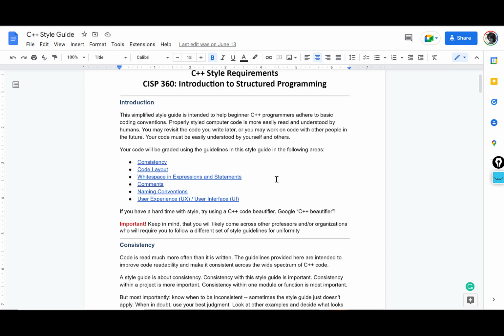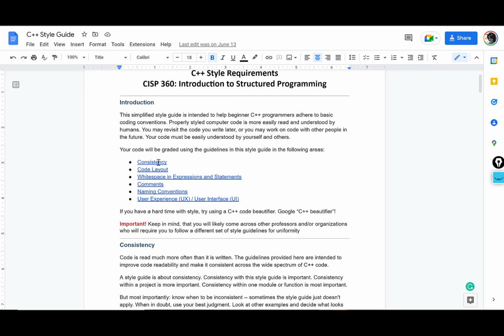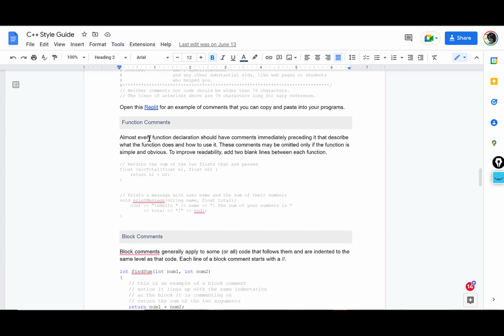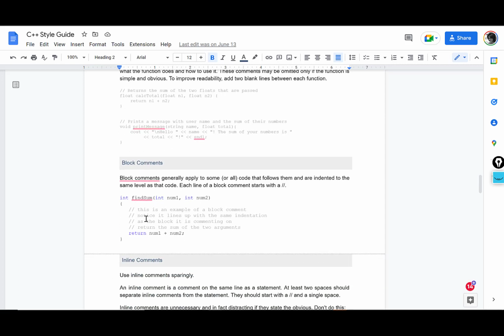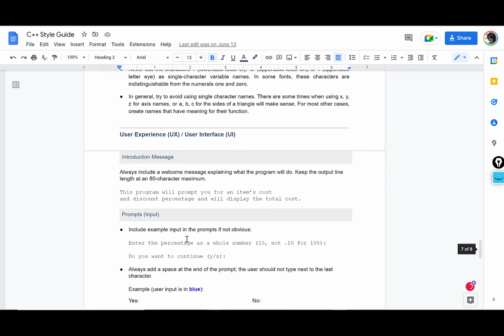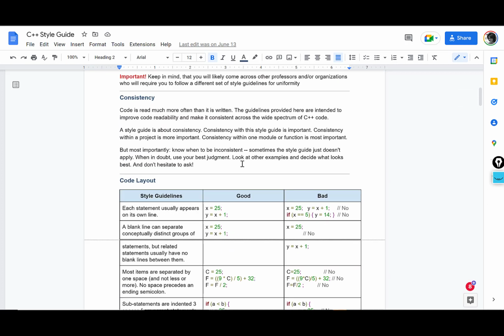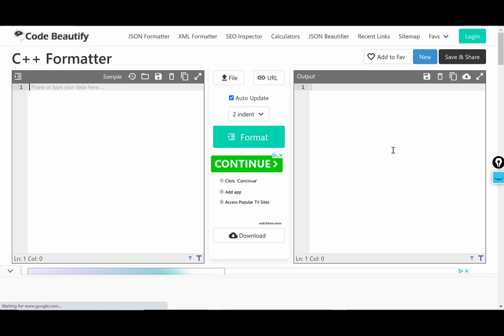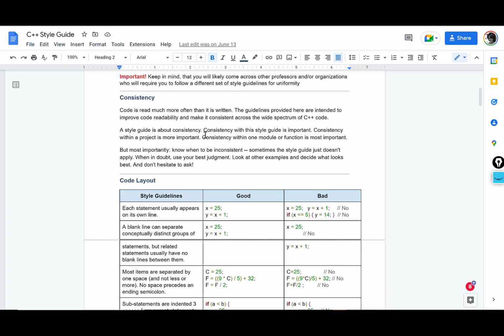03. Style Guide